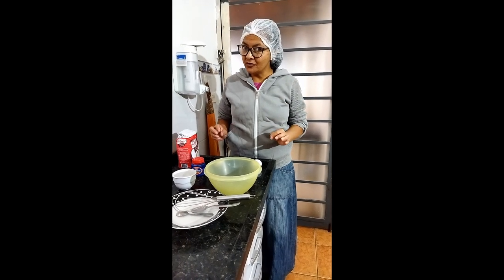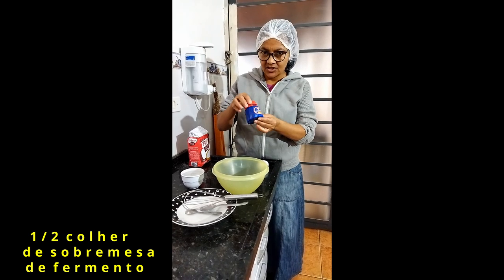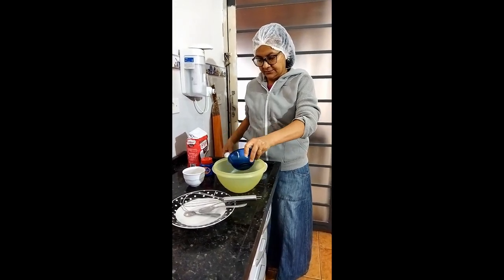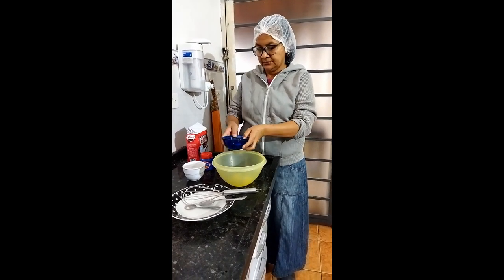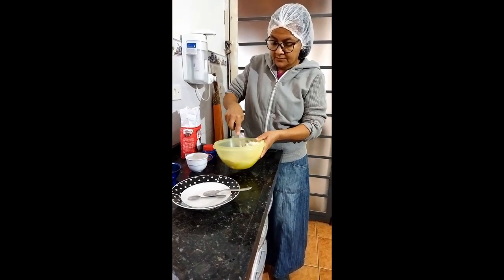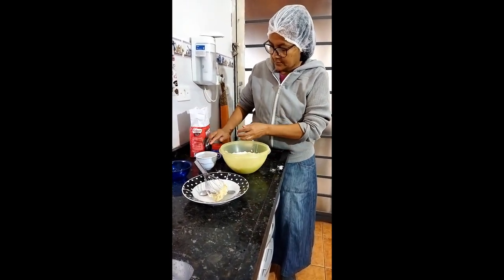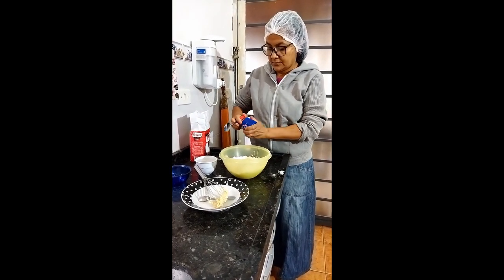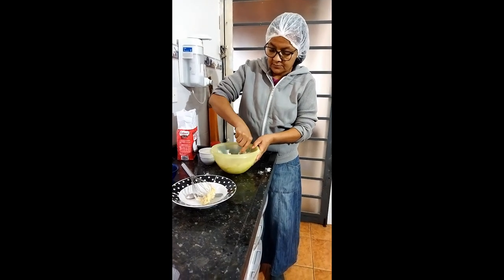Bolinhos de chuva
Como fazer bolinhos de chuva rápido e fácil